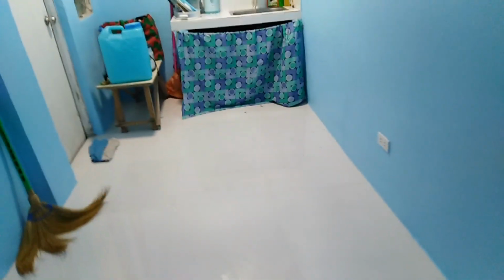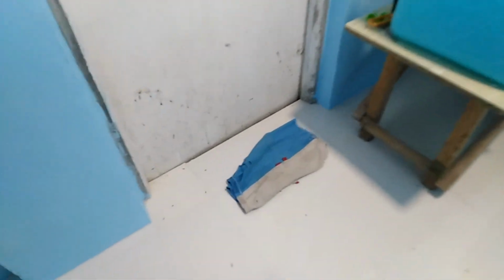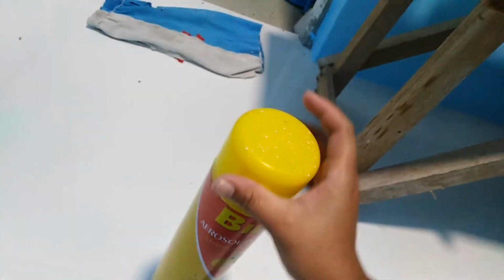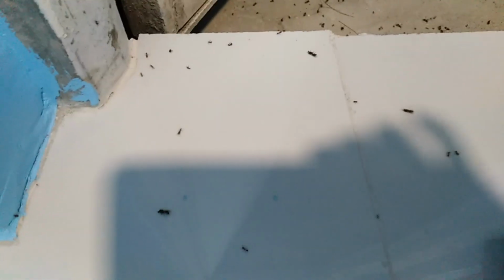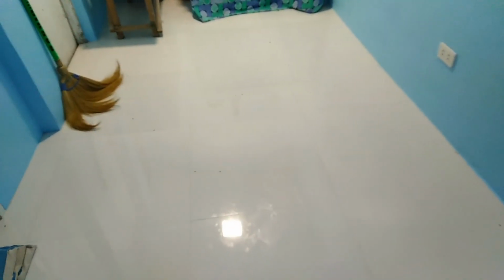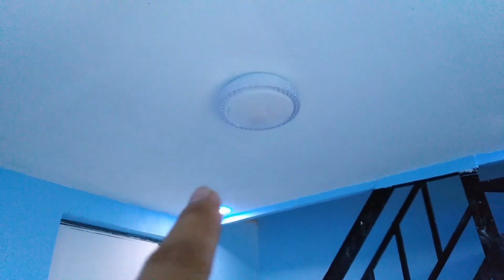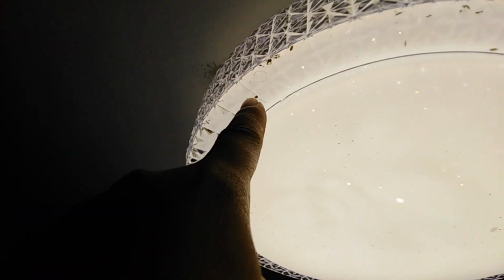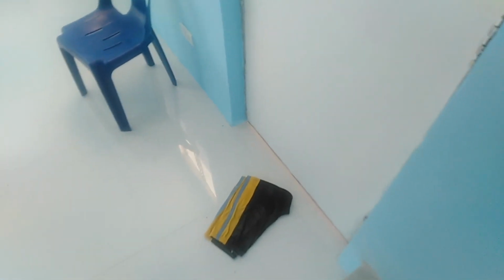WE ARE BEING OVERWHELMED AND OVERRUN SOS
We are being overrun by flying ants. Irene does her best to combat the invasion. Have you ever had this problem?

Interested in meeting a Filipina? Perhaps you are a Filipina interested in joining a dating site. click the

An American man and Filipina woman found their love together. This is their life, and life changes since they started as a long-distance relationship. Follow their journey to living happily ever after in the Philippines. A journey of moving from New Orleans to the Philippines and their daily lives and struggles to make it all happen. They know they will have good days and bad, ups and downs. But, It will be fun and also, an educational journey for them and you as well.